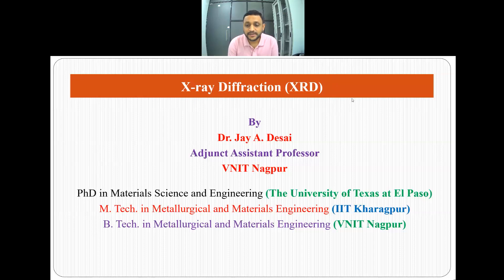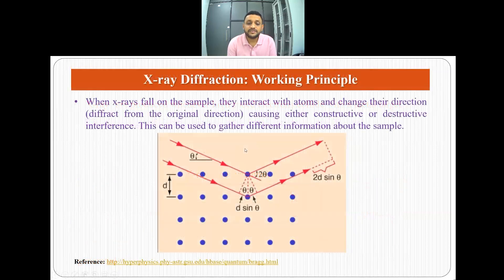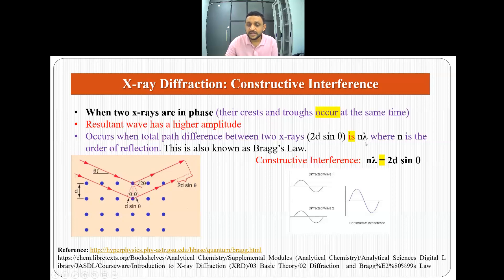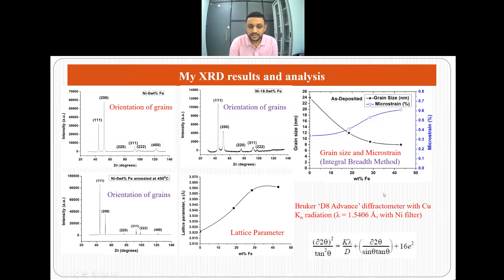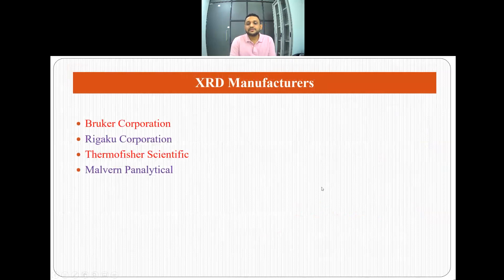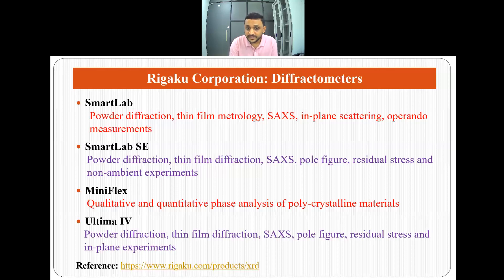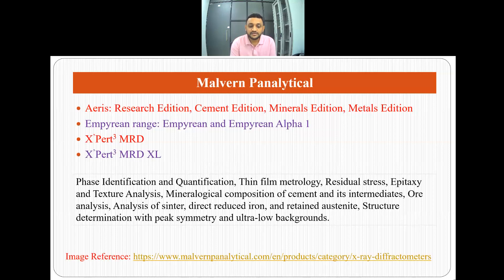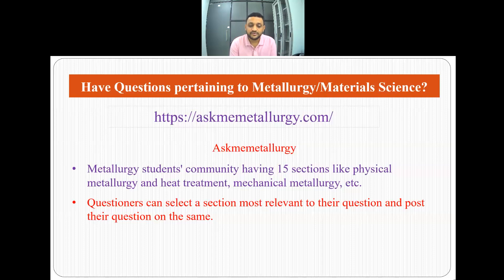X-ray Diffraction (XRD): Introduction, Principle, Manufacturers, and Equipment Selection Approach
Dear Viewers,

This is a special video on X-ray Diffraction. In this video, I am talking about x-ray generation, the working principle behind XRD, constructive and destructive interference, XRD setup, information that can be obtained or derived from XRD, and my XRD results and their analysis. I am also giving information on four XRD manufacturers (Bruker Corporation, Rigaku Corporation, Thermofisher Scientific, and Malvern Panalytical). Also, I am discussing my approach towards selecting and purchasing equipment for research purposes.

Please watch the video till the end and let me know your thoughts on the same.